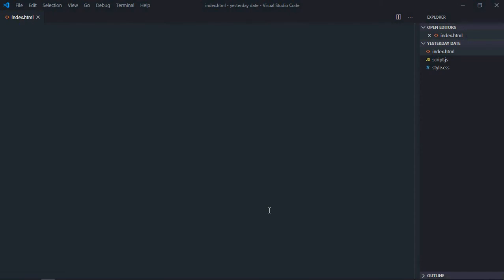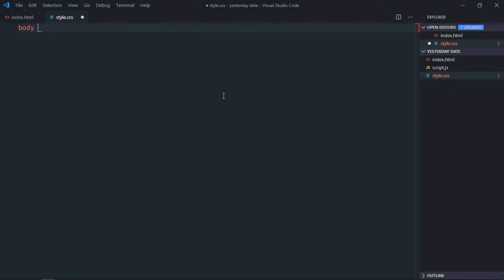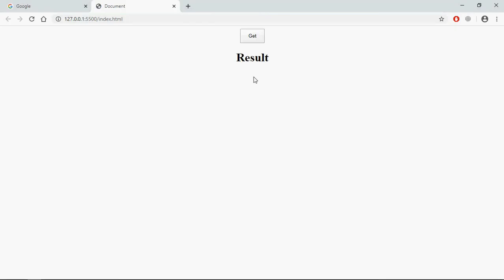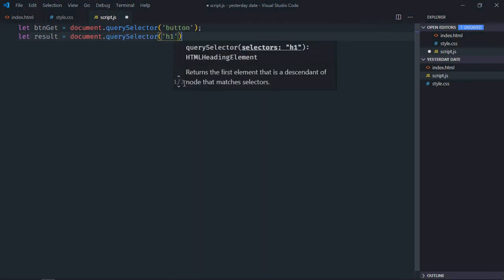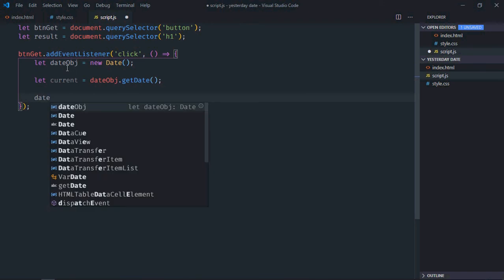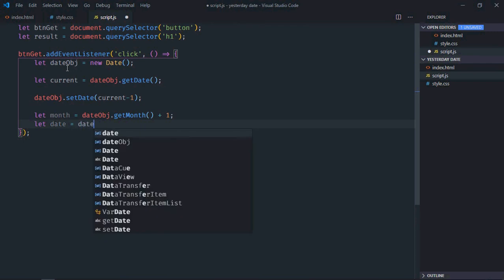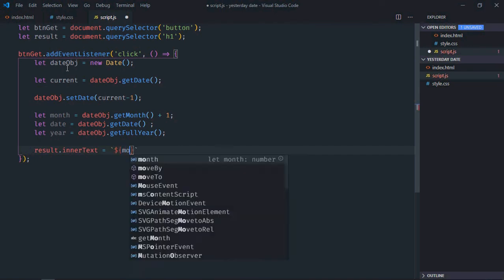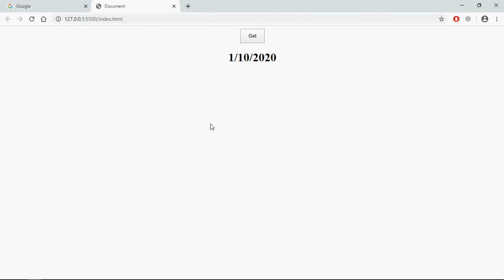How to Find Yesterday's Date in Javascript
In this video, you will learn how to find yesterday's date in javascript. I hope you'll like the video and leave your feedback and suggestions for future video tutorials.

0:00 HTML
0:29 CSS
1:12 Javascript